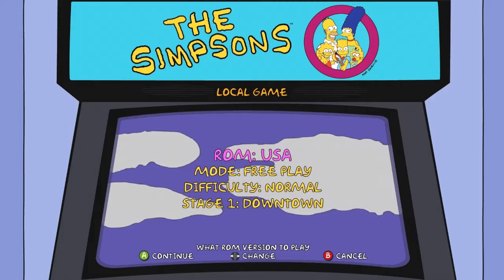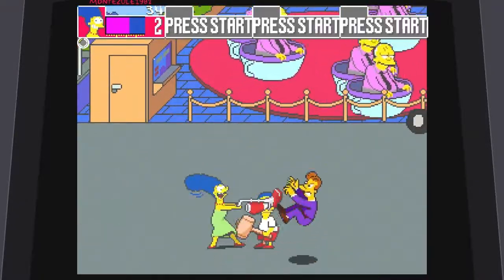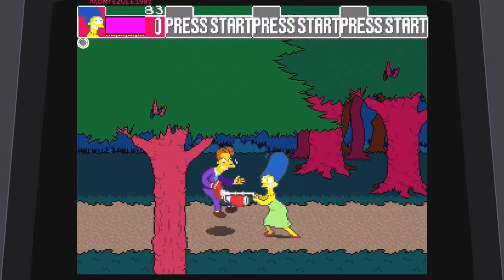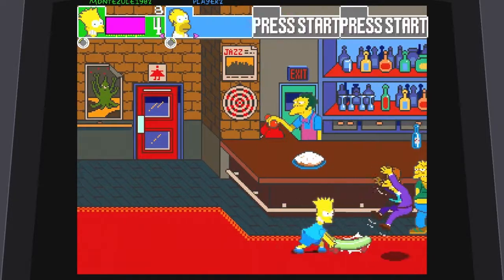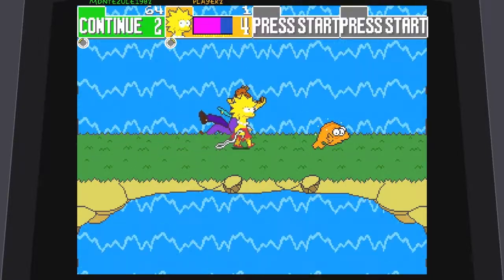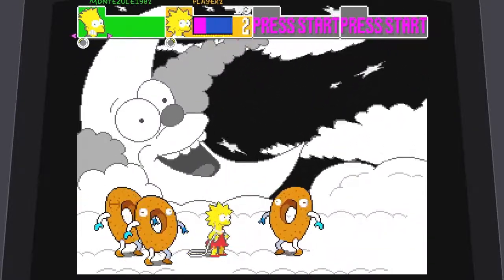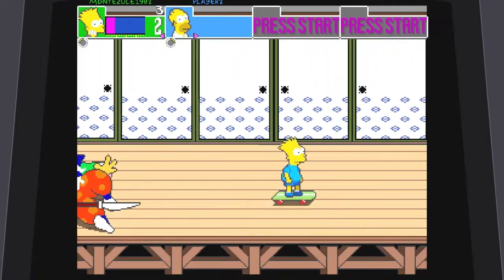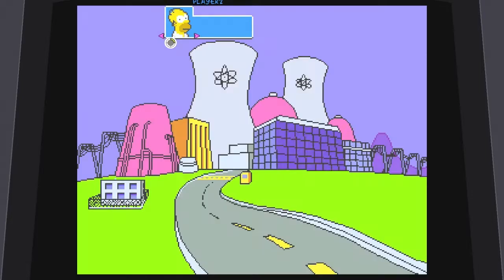The Simpsons Arcade (Xbox 360)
Who are these Simpsons
Characters, it’s been so long
Since they’ve crossed my mind

Gameplay was recorded from Xbox 360.